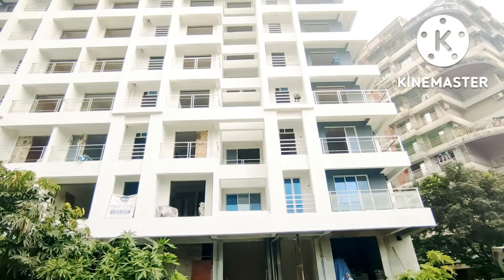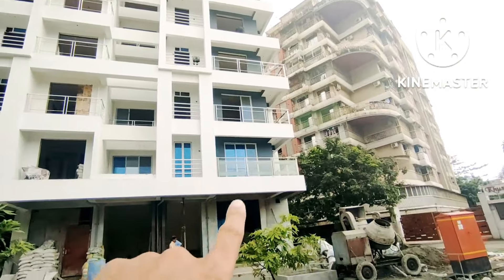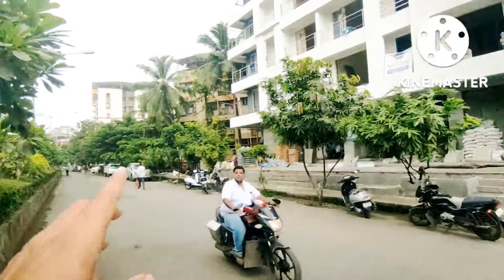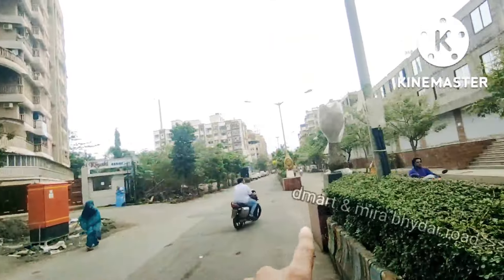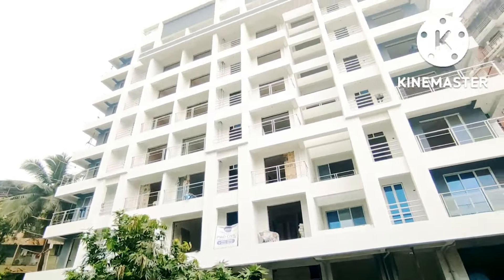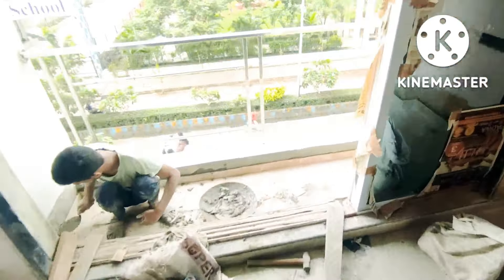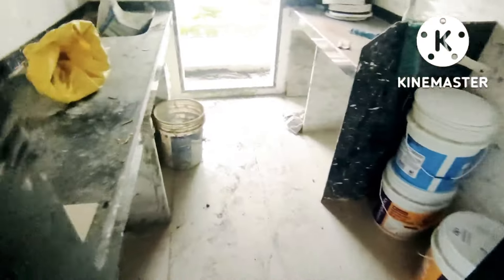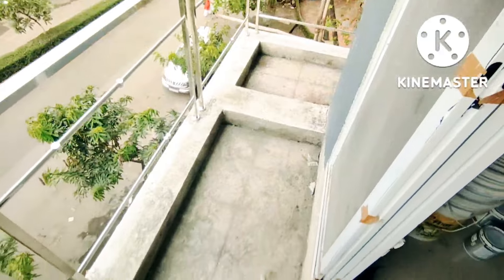1BHK INVESTORS FLAT ONLY JUST ₹56LACS | MIRA ROAD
G +7 NEW TOWER

BUILDER FLAT ALL SOLD OUT

JUST FEW INVESTORS INVENTORY REMAINING

DM FOR MORE DETAILS : 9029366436

SAVE YOUR BROKERAGE WITH US AT BEST DEALS. IN NEW PROJECTS

ADVERTISE YOUR PROPERTY WITH US.

MUMBAI NEW PROPERTY

REGARDS
SIDDIK PATANWALA
Any property related queries
Join us
New bookings, Resale, under construction